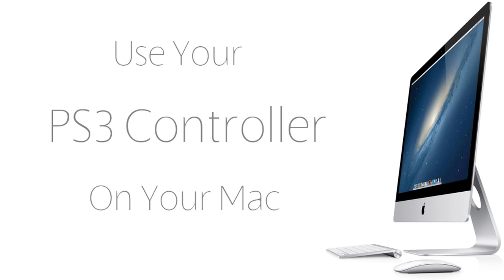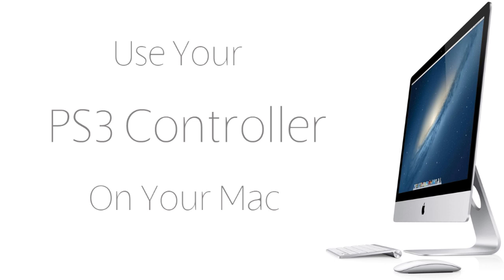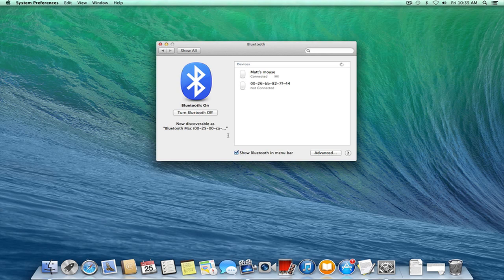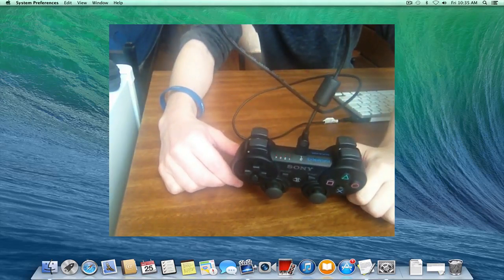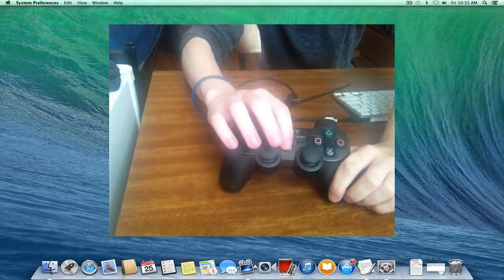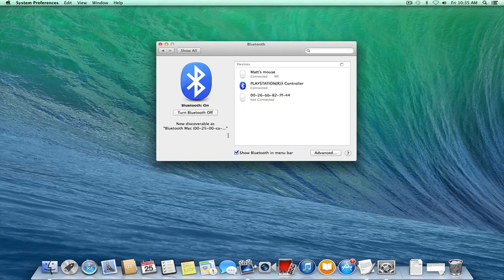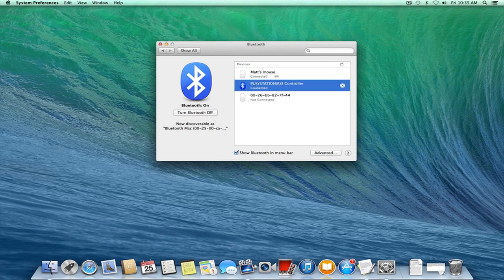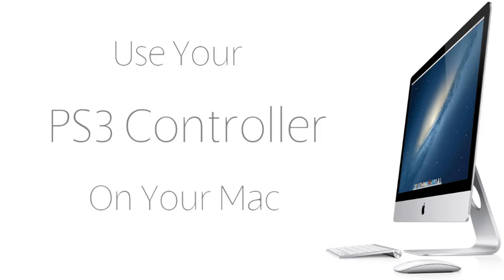Use PS4 / PS3 Controller on Mac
A quick tutorial on how to use your PS3 or PS4 controller with your Mac. This works on Maverick and anything before that.